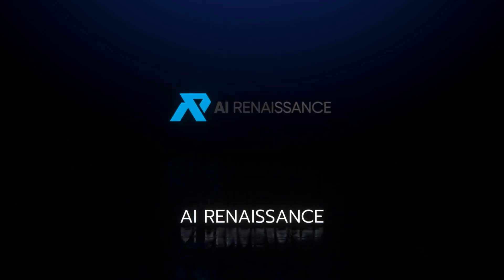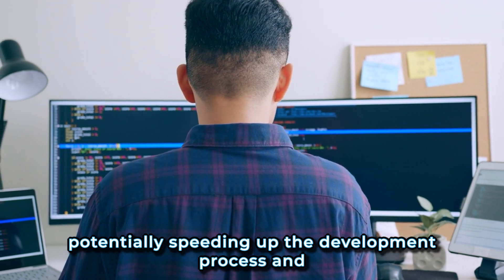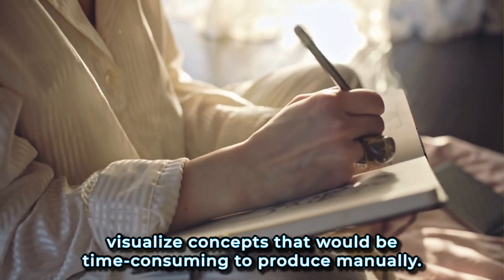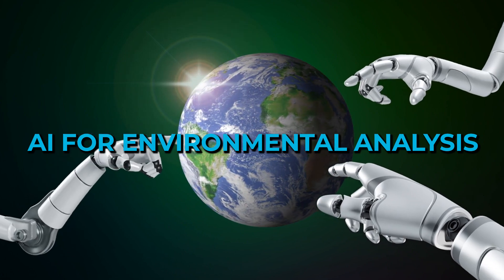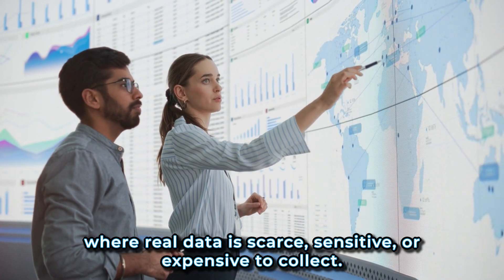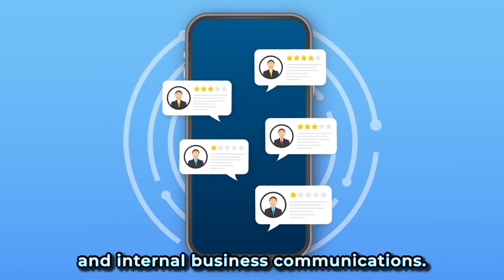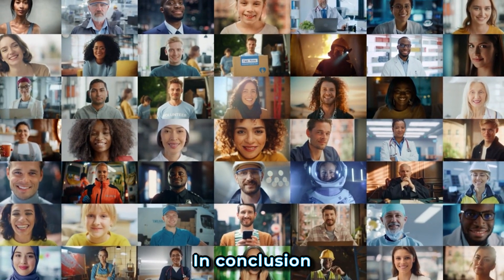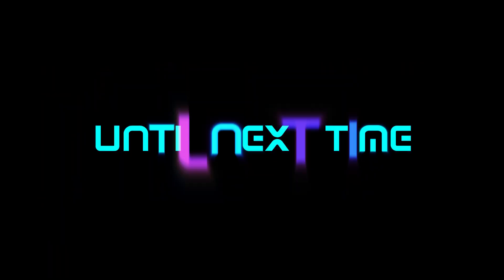The AI Tools You Can't Afford to Miss This Week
If you're looking for AI tools that you can use this week, be sure to check out the list below! These tools will help you with a variety of tasks, from marketing to data analysis to customer service.

Whether you're a business owner or a customer service specialist, these AI tools are a must-have this week. By using these tools, you'll be able to work faster and smarter than ever before!